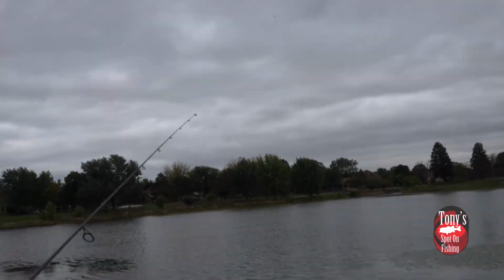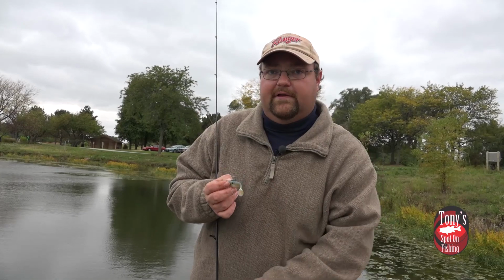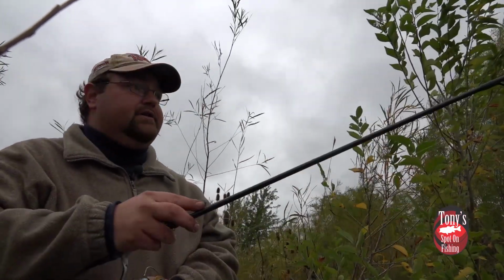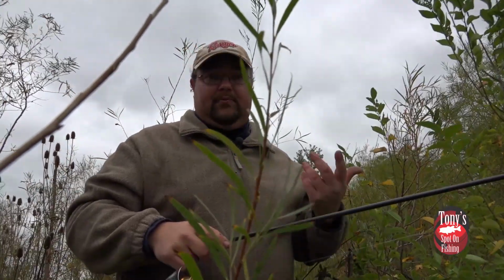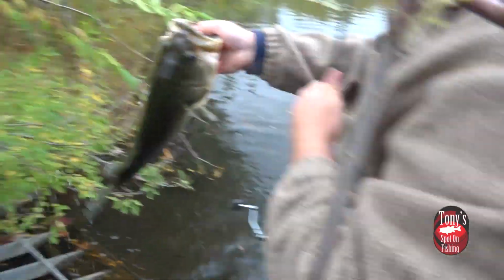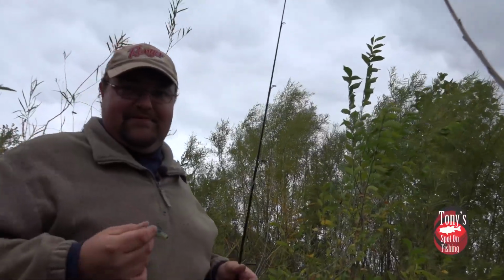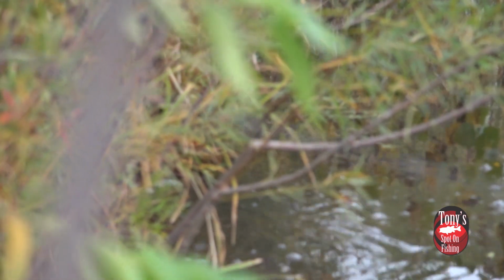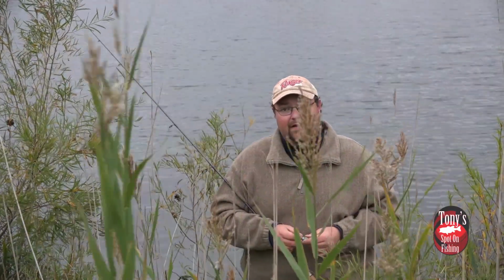Cold Front Pond Bass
This week, Mother Nature threw the crew a wicked curve ball! Drastic drop in air temps and strong howling winds would keep most anglers off the water. Tony shows us that not all hope is lost under these conditions as he and the crew head to some small neighborhood ponds to show us how to salvage a bad weather day and still catch some fish.